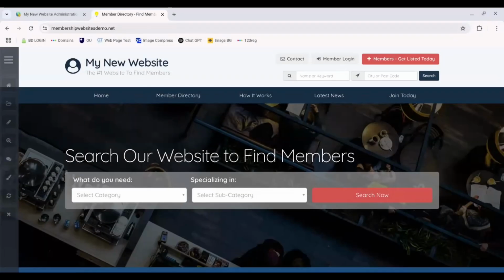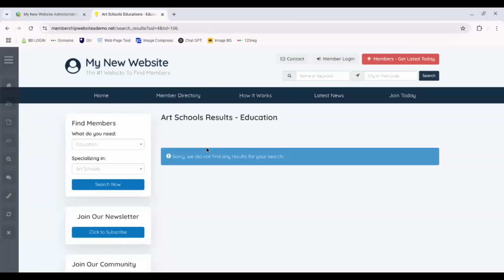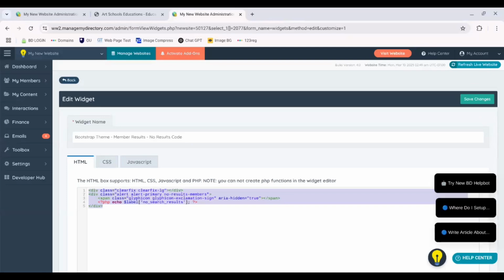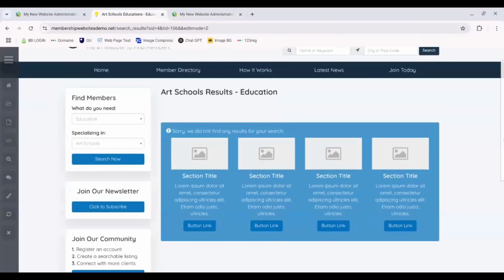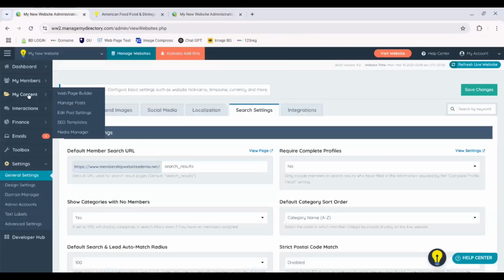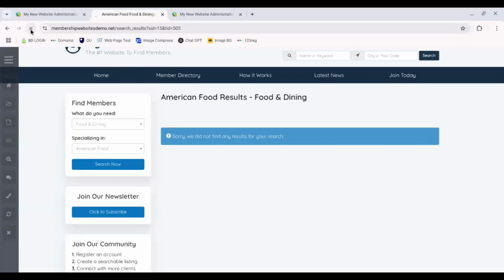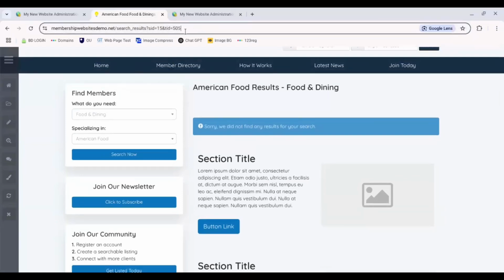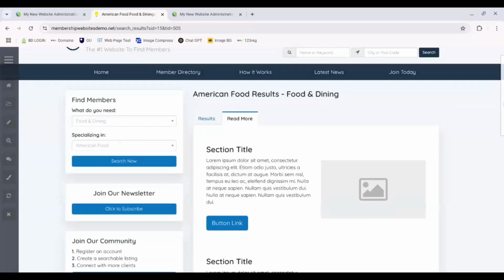Brilliant Directories Empty Categories – Turn No Results Pages Into SEO Content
🚀 Brilliant Directories Empty Categories – Improve No Results Pages for SEO

In this Brilliant Directories tutorial, I show you three ways to handle categories that currently have no members or listings.

Instead of simply hiding empty categories, you can use those pages to add useful content, improve SEO and give visitors somewhere relevant to go.

In this video, we cover:

• Brilliant Directories member categories
• Categories with no members
• Hiding empty categories
• Customising the No Results widget
• Creating static category pages
• Member Search Result pages
• Adding category-specific content
• Search result sidebars
• SEO for directory category pages
• Giving Google useful content to crawl

The first option is to hide categories that have no members.

Go to:

Settings → General Settings → Search

Look for:

Show Categories With No Members

You can turn this off if you do not want empty categories appearing.

Personally, I would often keep the category visible and add useful content instead.

Another option is to customise the:

Member Results – No Results

widget.

Enable Widget View, locate the No Results widget and customise it. You can replace the default message with links, content or other useful information.

The limitation is that the same content will appear whenever any search produces no results.

A better option for many directories is to create individual static pages for important categories.

Go to:

My Members → Member Categories

Find the category and copy its search URL.

Then go to:

My Content → Web Page Builder

Create a new page using that same URL and change the page type from Single Web Page to:

Member Search Result

You can then add unique content specifically for that category.

For example, for an American Food category you could include information about American food, related categories, useful links and a call to action for businesses wanting to join.

You can choose whether the content appears below the member search results or inside a separate tab. You can also select the Member Search Results sidebar in Page Options.

This means an empty category page can still contain useful, relevant information for visitors and search engines.

Video chapters:

00:00 Introduction
00:14 Categories with no listings
00:28 Empty category example
00:43 General Settings
00:52 Show Categories With No Members
01:00 Why I would keep categories visible
01:41 No Results widget option
02:04 Member Results – No Results
02:15 Customising the widget
02:32 Adding default content
03:36 Viewing the result
03:59 Limitation of default content
04:42 Creating static category pages
04:50 Finding the category URL
05:08 Creating a new webpage
05:24 Selecting Member Search Result
05:29 Adding category-specific content
05:54 Saving the page
06:08 Adding the search results sidebar
06:50 SEO benefits
07:28 Attracting new businesses
07:59 Displaying content inside a tab
08:19 Summary
08:40 Final thoughts

Please like the video, subscribe for more Brilliant Directories tutorials and leave a comment if you have any questions about empty categories, No Results pages, static category pages or Brilliant Directories SEO.